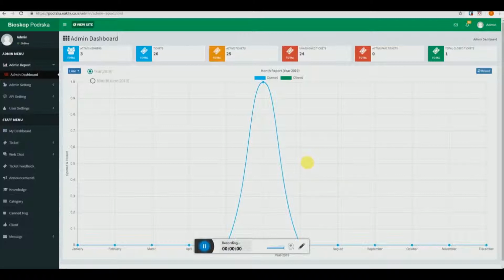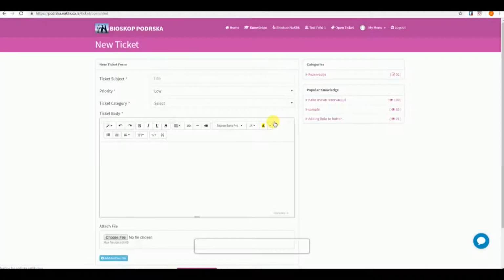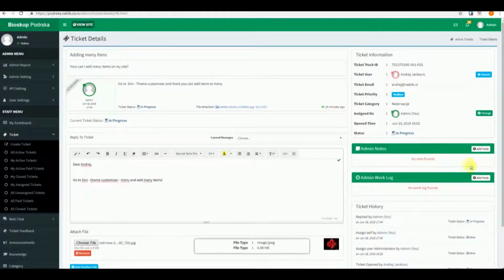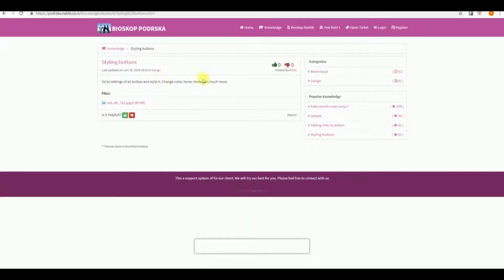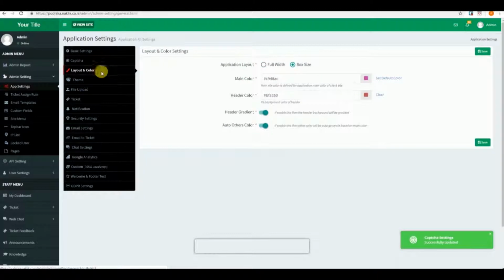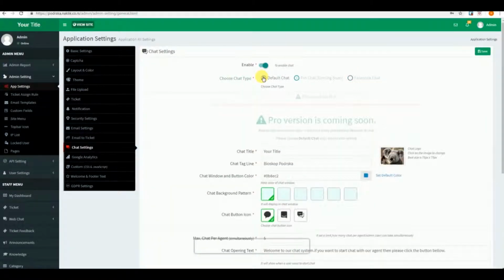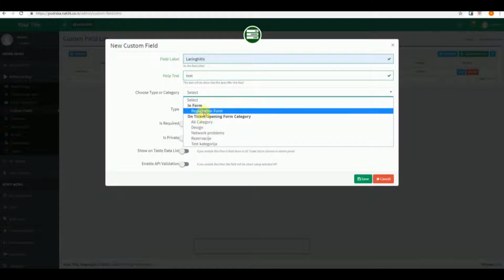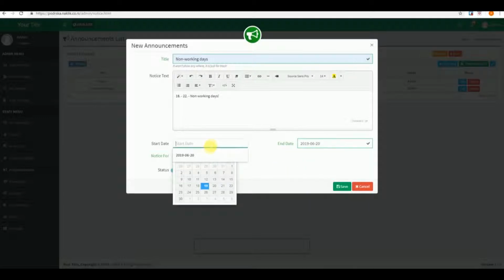How to use HelpDesk web application using Web services onClick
Learn how to use HelpDesk application using Web services onClick. Connect HelpDesk application to your web site and let your clients opet tickets for frequently asked questions. Save time by managing and updating your knowledge basis, so your customers can learn more about your products and services!

00:35 Connecting HelpDesk application to your web site
01:33 HelpDesk user interface and registration
02:15 Adding ticket
03:40 Admin dashboard
05:25 Knowledge list
07:15 Adding Categories
07:50 Canned message list
08:20 Admin settings
10:45 Chat settings
11:40 Welcome message and footer text
12:15 Ticket assign rules
13:30 Editing site meny
14:35 Adding announcements